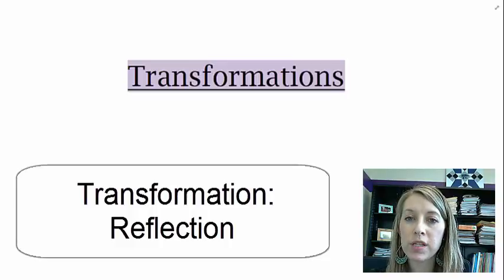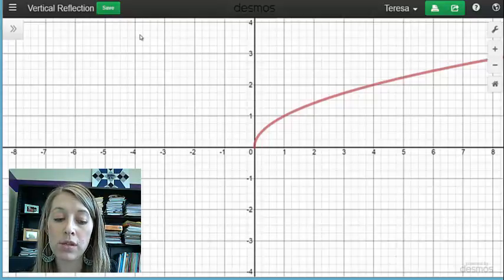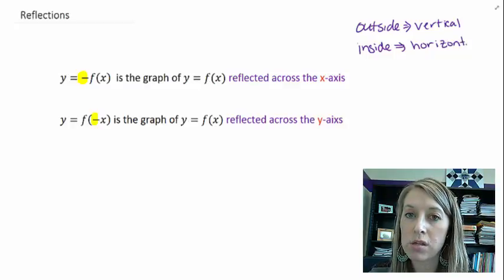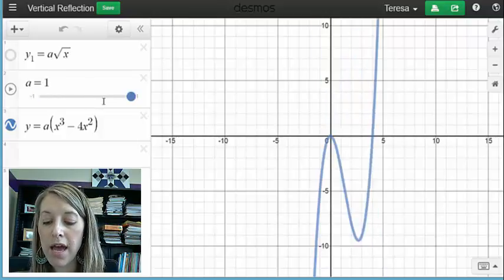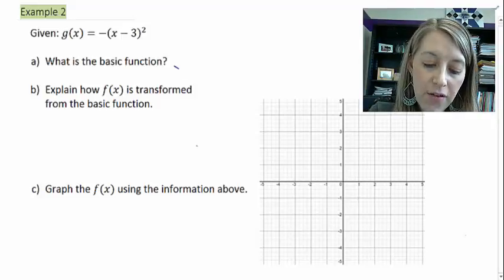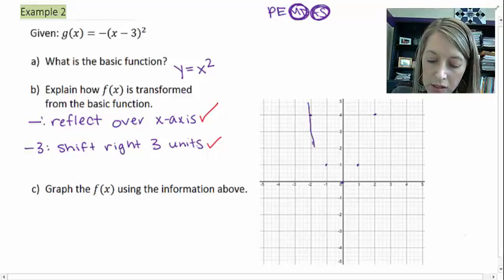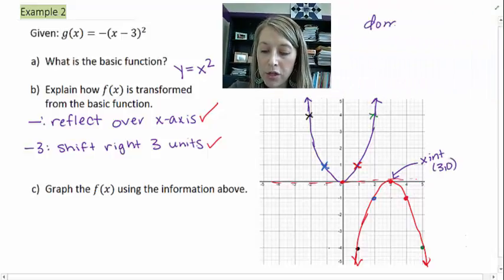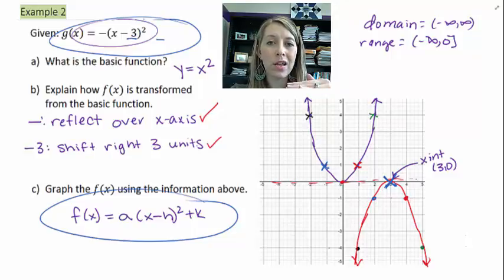2.8.4: Transformation of Reflection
Transformation of Reflection